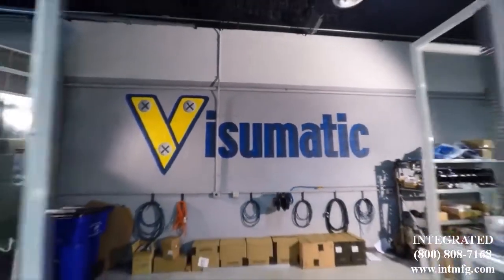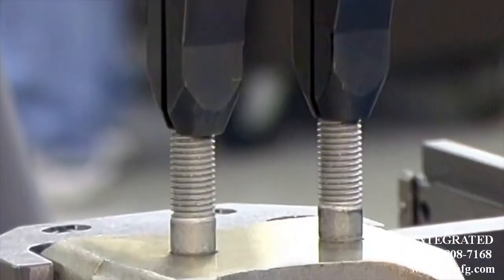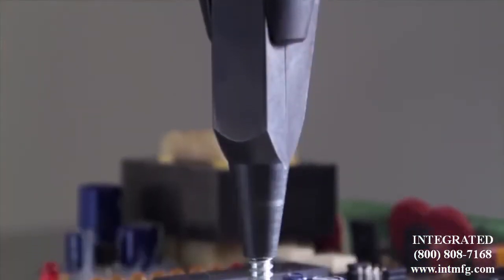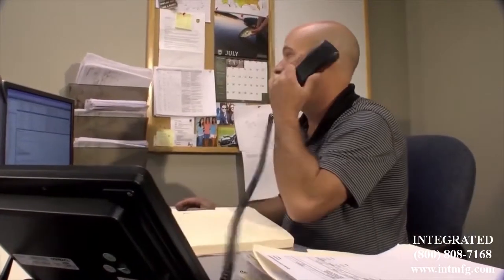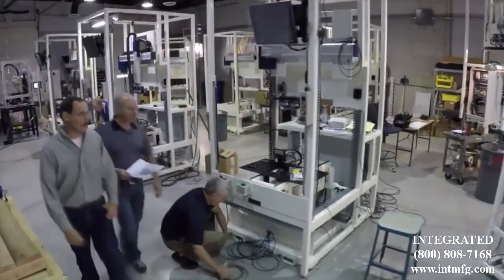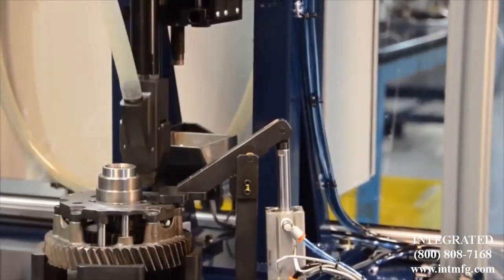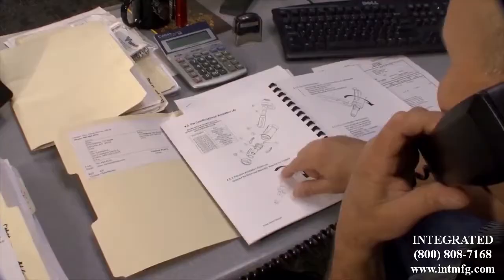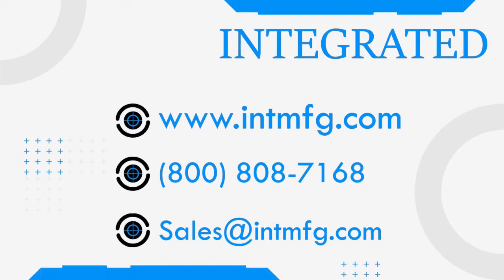Visumatic overview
Visumatic is a specialty engineering firm whose mission is to deliver easily recognizable value in every fastening solution we create. We design and build the best automated fastener feeding and driving equipment on the market for manufacturing companies doing assembly work.

Visumatic serves a wide range of industries with field-proven equipment and systems. Our expertise provides manufacturers with turnkey functionality and dependable solutions. Companies everywhere trust our team to deliver fastening technologies that enhance product quality, increase efficiency, and optimize their assembly processes.

The Experts in Automated Screwdriving & Fastening
*Specs*
Automatic feed nut and screwdriving systems

Applications for clips, bolts, pins, and specialty fasteners

All design, fabrication and quality control is done in-house

Exhaustive, controlled testing is done on every unit before it ships

We provide solutions for any automated fastening challenge
Link to our Blog about VISUMATIC